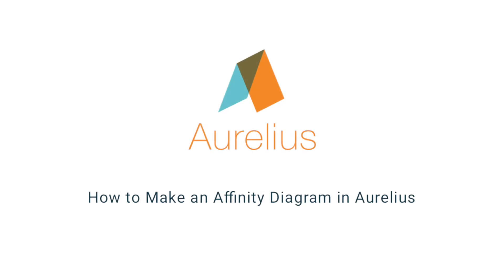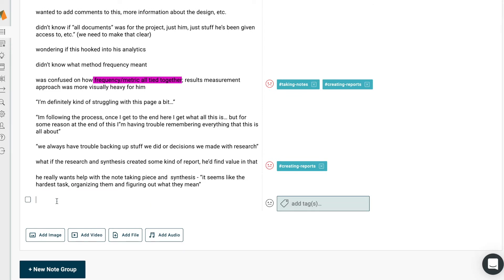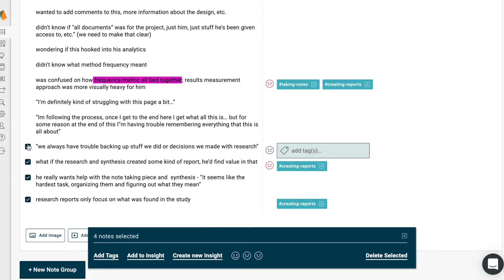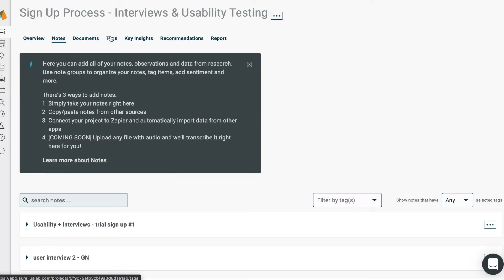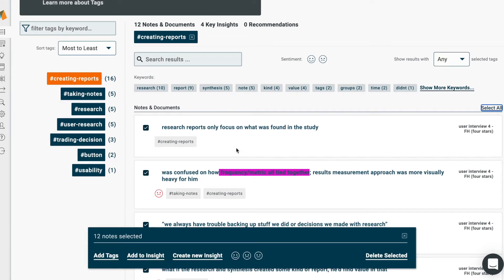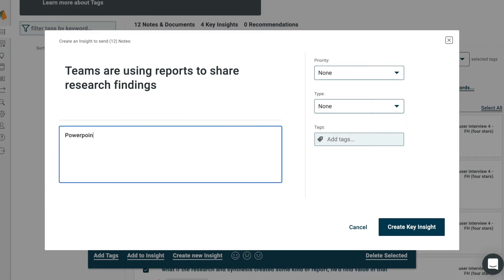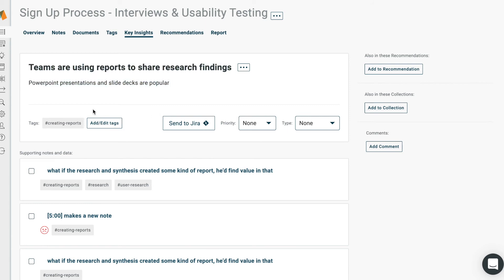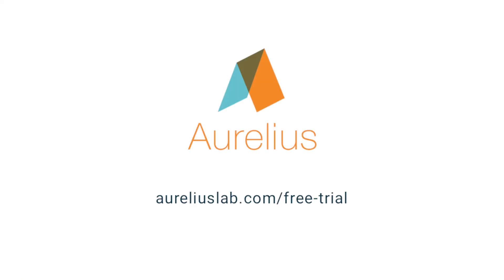How to Create an Affinity Diagram for UX Research in Aurelius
Analyze user interviews and user research data similar to an affinity diagram using the research analysis and synthesis tools in Aurelius.